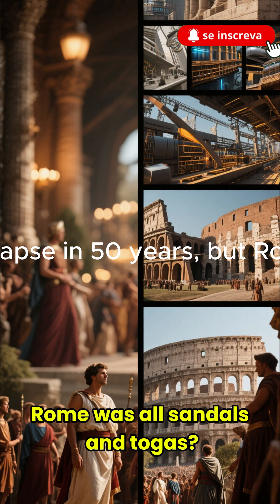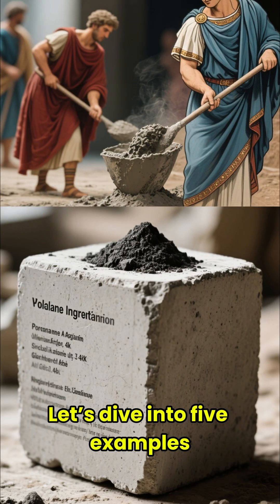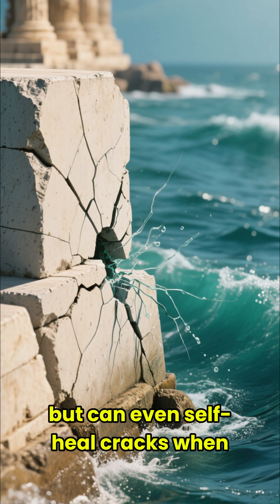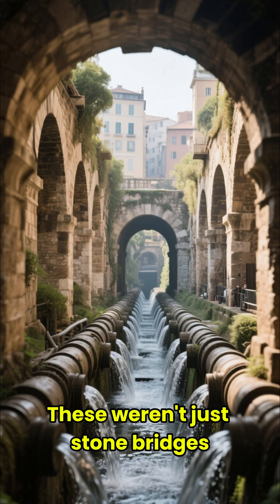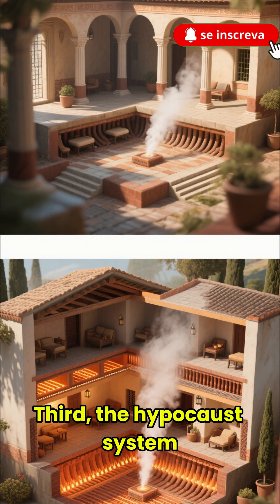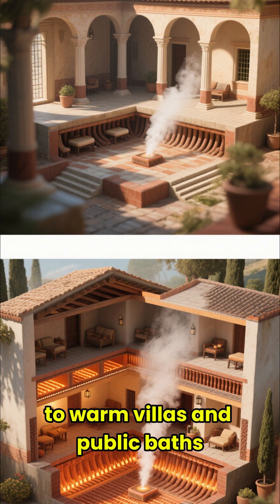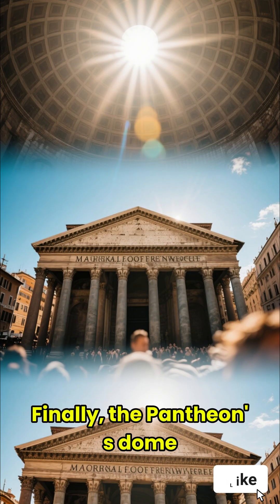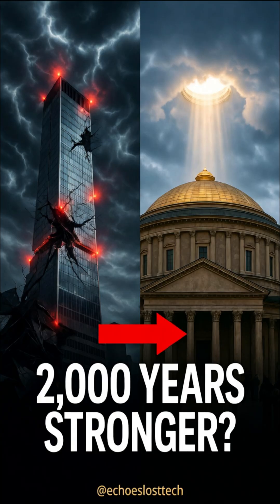🔥 Is This Roman Concrete the Key to Outlasting Skyscrapers?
The Romans built concrete that lasts 2,000+ years — and self-heals with seawater. Modern science just rediscovered it in 2025.
*Narrated with AI voiceover for engaging storytelling. Based on real historical facts from Smithsonian studies (2023). No synthetic alterations.*

Follow @echoeslosttech for daily ancient tech that beats today’s.